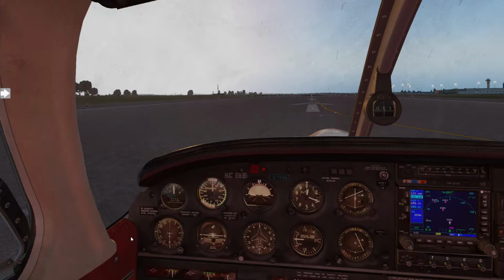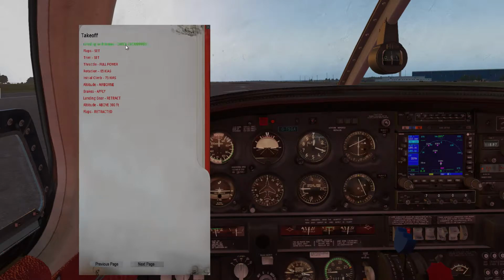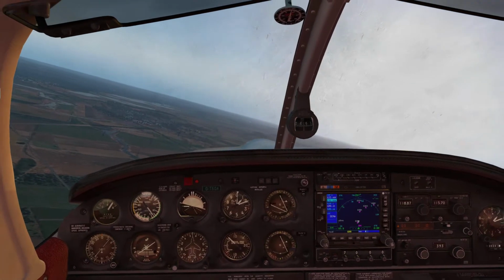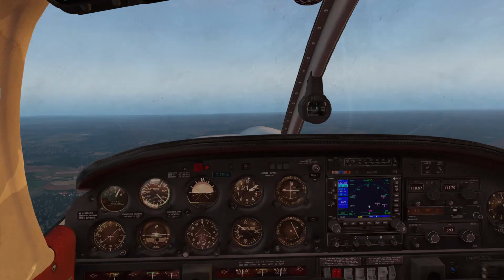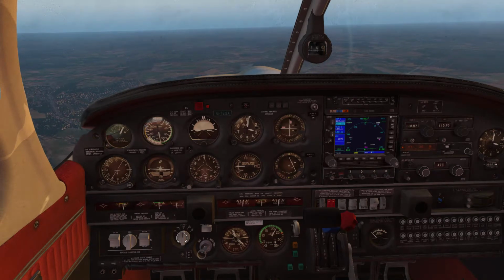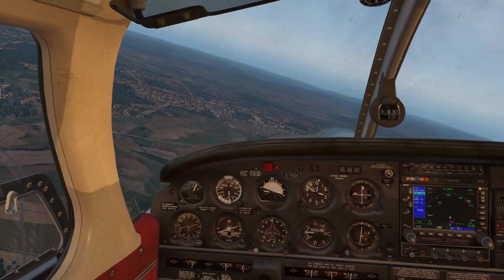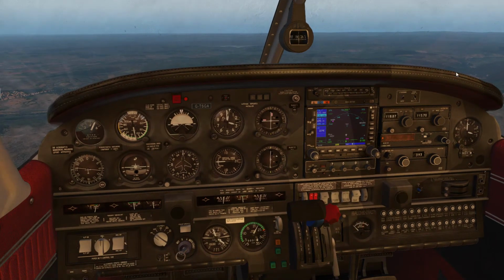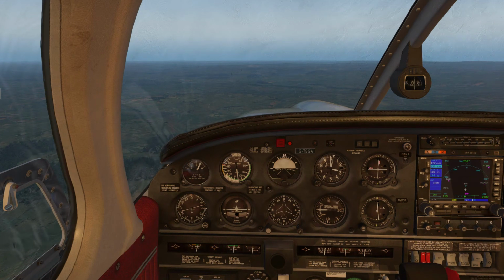X Plane 11 | JustFlight PA-28R Arrow III Review (Takeoff, Autopilot Navigation) | Add-On Spotlight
Time to take a look at a superb bit of aircraft in X Plane 11! Today I start to review the JustFlight Piper PA-28R Arrow III, available for X Plane, FSX and FSX/P3D! This GA aircraft is build to exacting standards, using real life references and physics, and taking advantage of all the technology available to ensure maximum quality of the product. Following on from part one, I take to the skies in this episode, showing off the basic flight dynamics of the aircraft, as well as some of the autopilot functions and navigation systems!